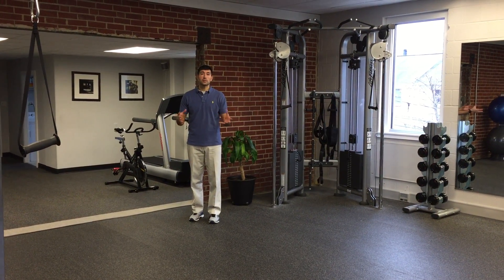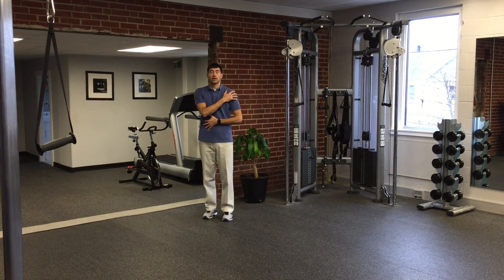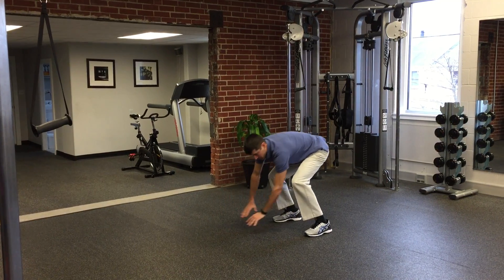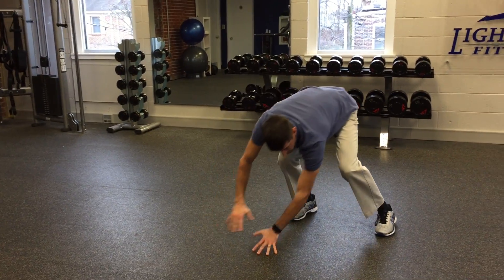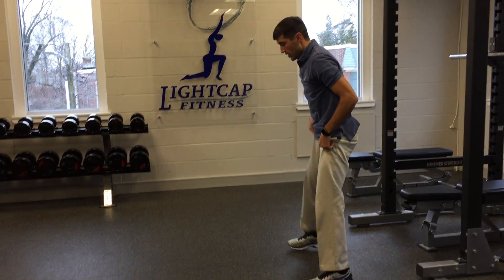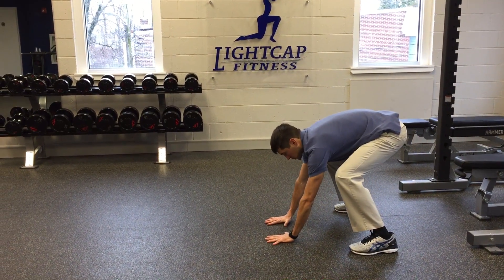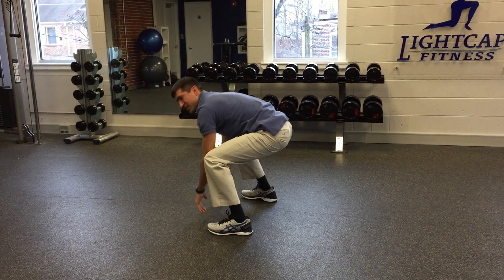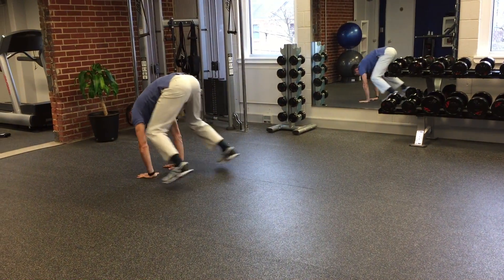Monkey walk & Frogger Hops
Physical Therapist Dr Jay @ in Wilmington, DE demonstrates 2 great animal movements to improve core & shoulder stability & strength. These exercises are great more improving motor control of scapular/shoulder muscles.